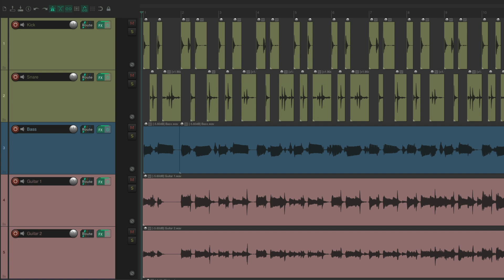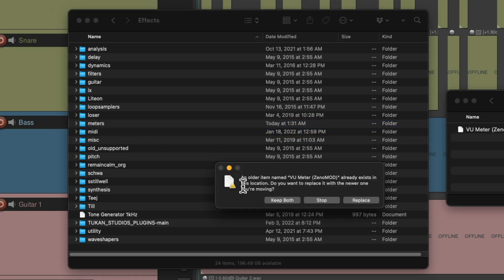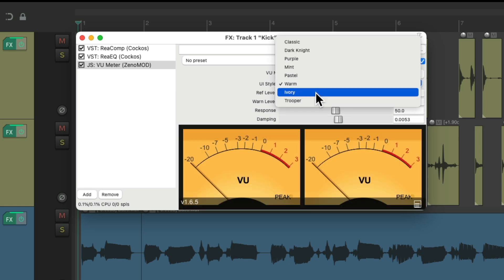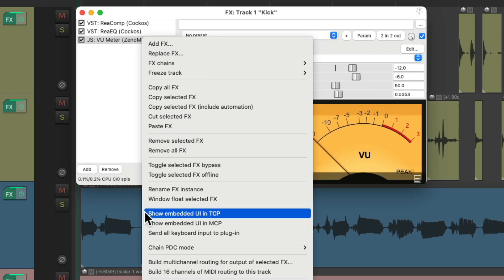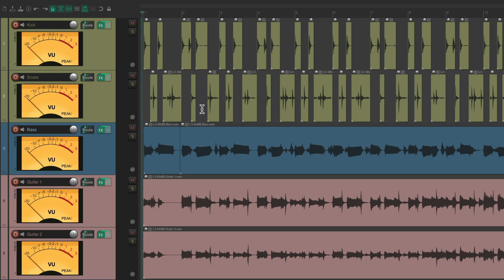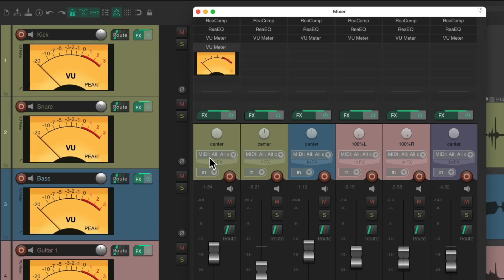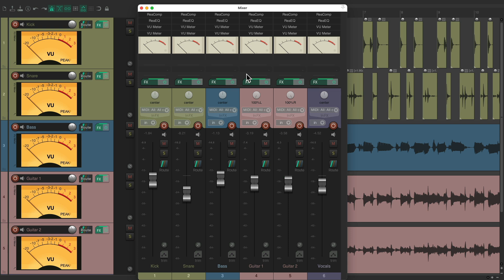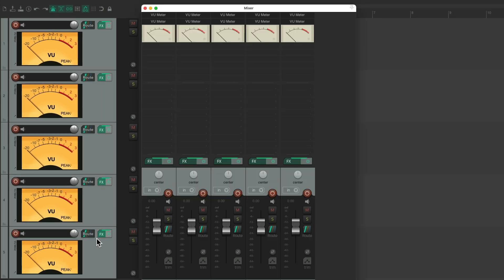Adding a VU Meter on Tracks in REAPER